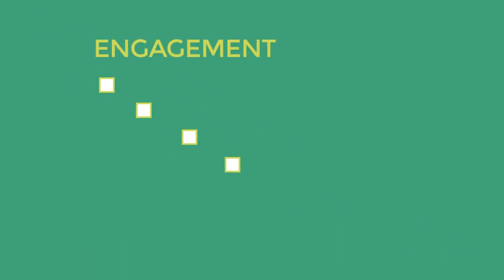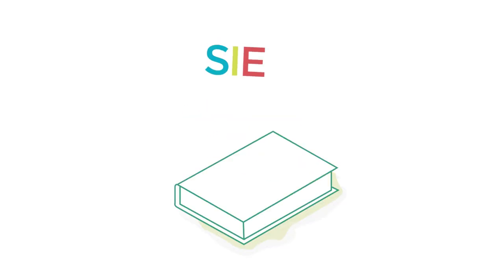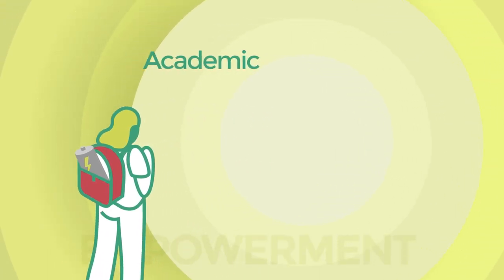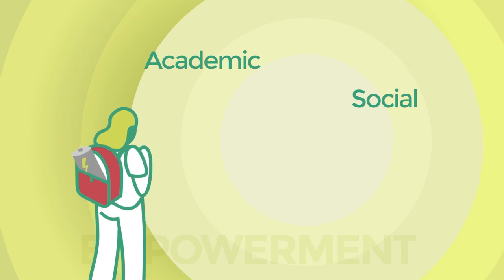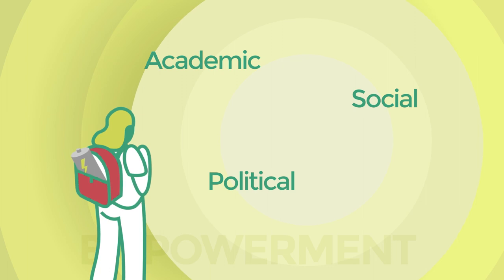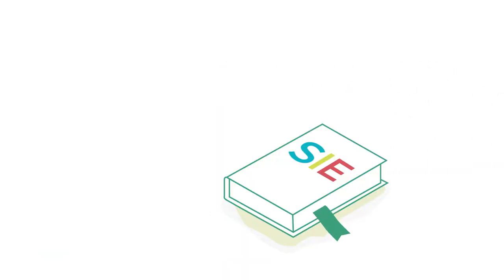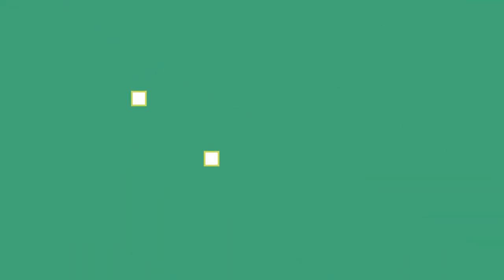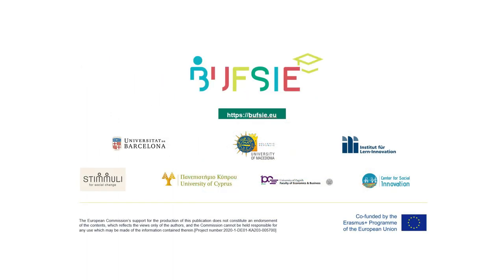Bufsie - What is Social Innovation Education?